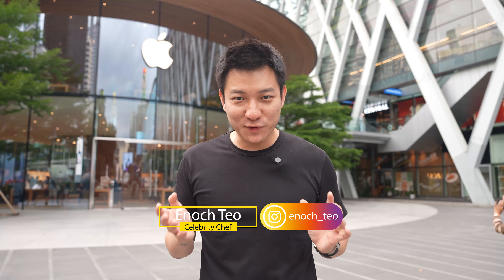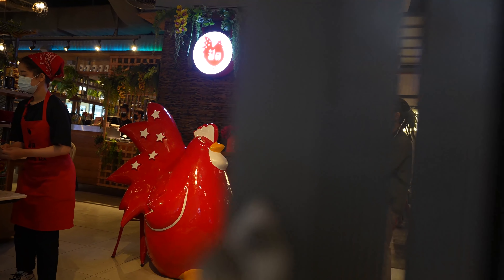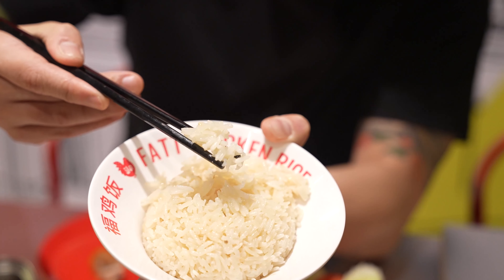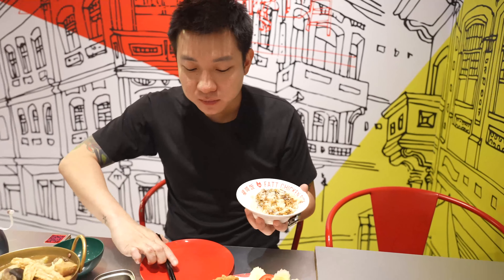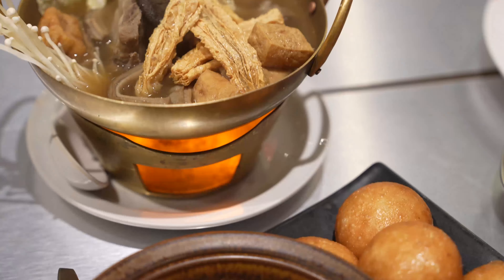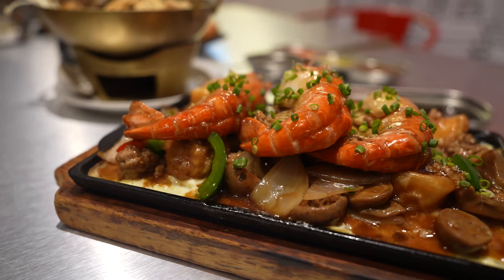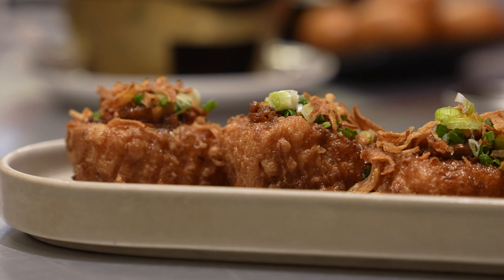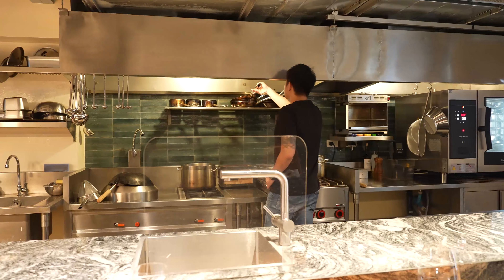Singapore Chicken Rice in Bangkok! /Fatt Chicken /Chef Enoch Teo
Welcome to the first episode of A Chef's Food Tour! On this episode, follow me to check out my very own Singapore Hainanese chicken rice restaurant serving authentic Singaporean dishes.

After the delicious meal at Fatt Chicken, I will be introducing you to a private dining space where I host many of my dinners and guests in Sukhumvit 31.

I hope you enjoy my first video and please leave your comments so I can create even better content for all of you. Thank you!

Here is a collated list of what I visited:

ข้าวมันไก่สิงค์โปร์ ก็มีในกรุงเทพ
Fatt Chicken

CENTRAL WORLD
​4,4/1-4/2,4/4 Central World Shopping Center, 3rd Floor Unit B303-B304 Ratchadamri Rd., Pathumwan, Pathumwan. Bangkok 10330

THE MALL NGAMWONGWAN
​408, 410, 412 The Mall Ngamwongwan Unit No.551, 5th Floor, Ngamongwan Road, Bangkhen, Muang Nonthaburi, Nonthaburi 11000
FATT CHICKEN

TRUE DIGITAL PARK WEST
101-102, 1st Floor, 111 Sukhumvit Road, Bang Chak, Phra Khanong, Bangkok 10260

COUNTER CULTURE BANGKOK
3 6 Soi Sukhumvit 31, Khlong Toei Nuea, Watthana, Bangkok 10110

Singapore Chicken Rice in Bangkok! /Chef Enoch Teo
ร้านข้าวมันไก่สิงค์โปร โดยเชฟอิน็อค ท็อเชฟ2023